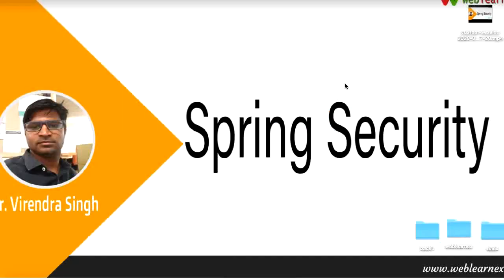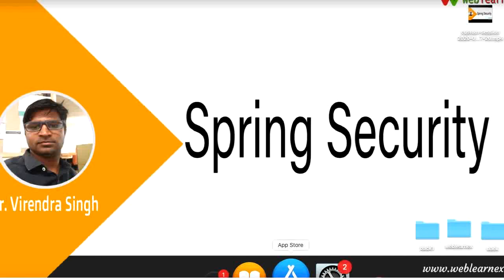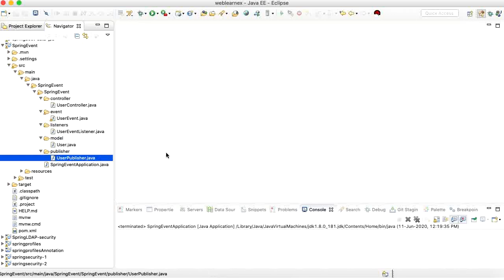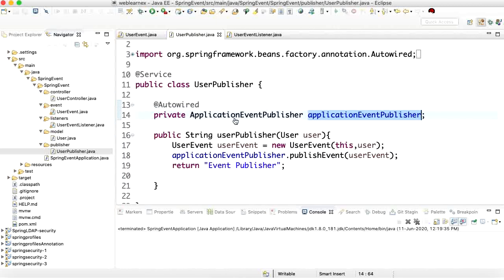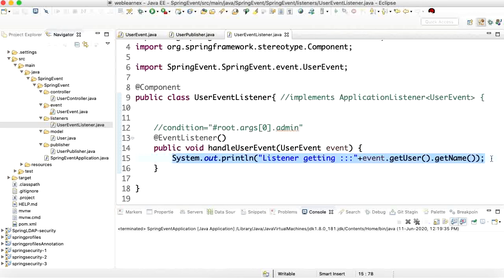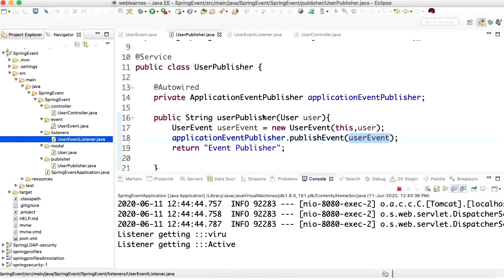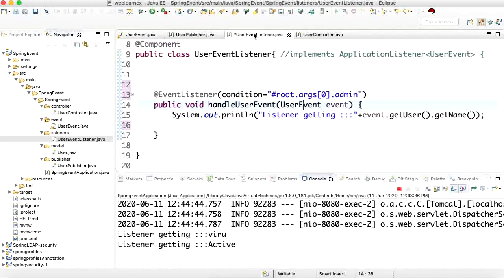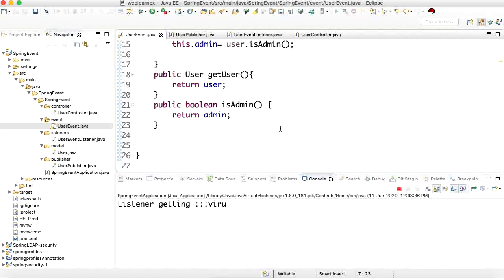Spring Boot Event Listener | Manage Event Listener in Spring | Part 31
Spring Boot Hibernate Sessionfactory Configuration | SessionFactory Configuration in Spring.

Spring Boot Default Security Introduction | Introduction Default Security | Part 18